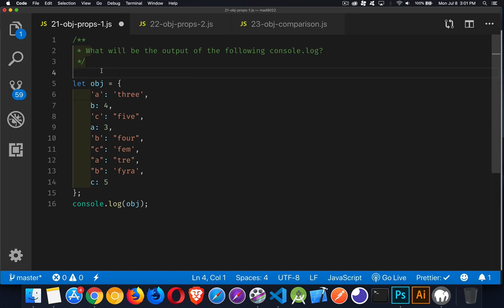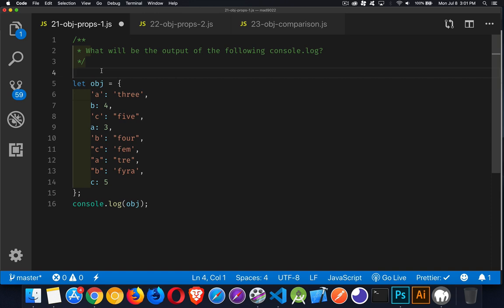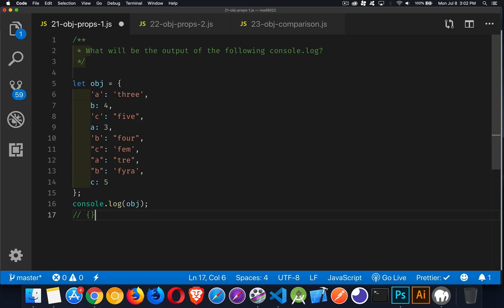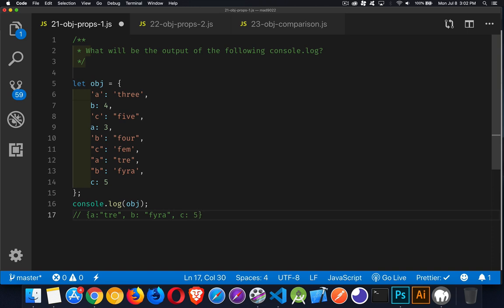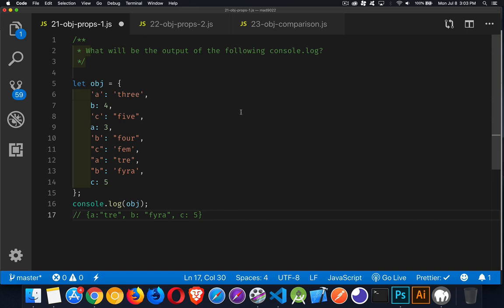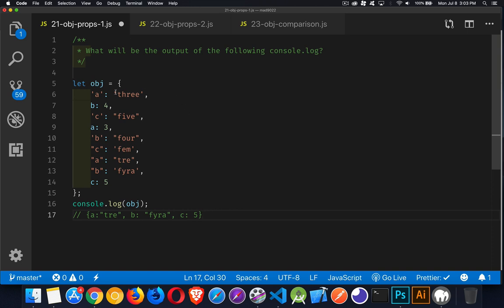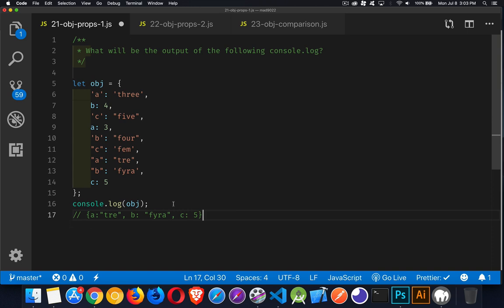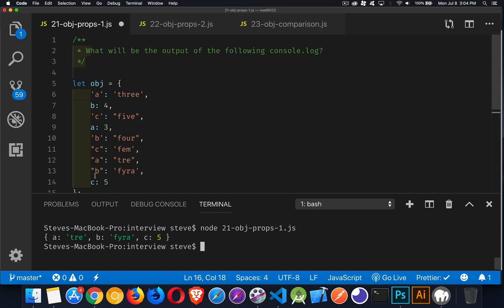JS Interview Object Properties 1 Question 21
This episode looks into how JavaScript sees any and all object properties.